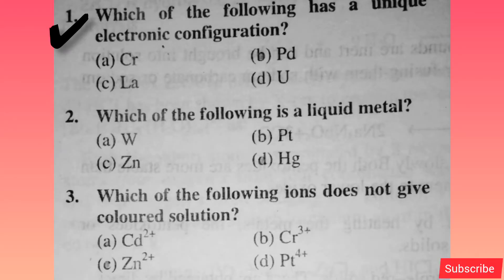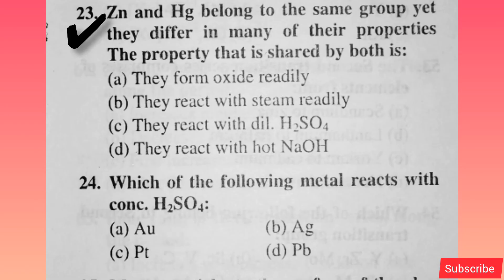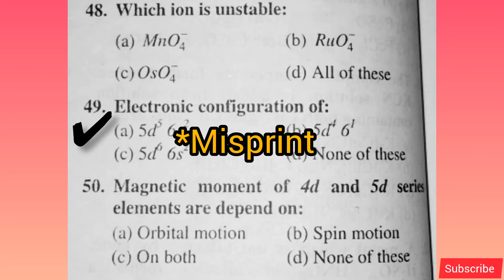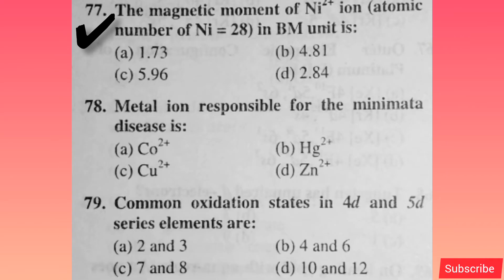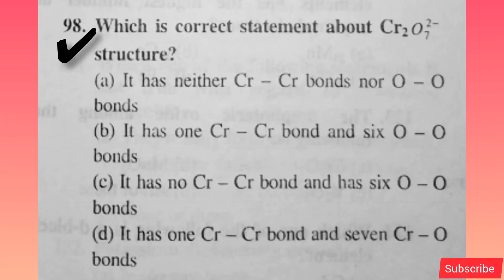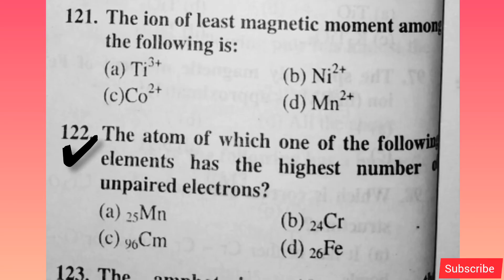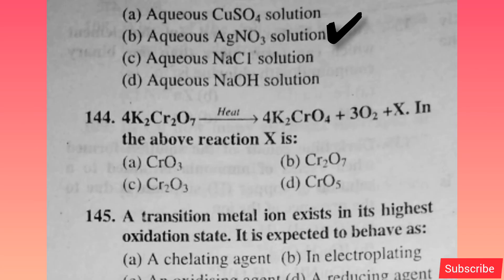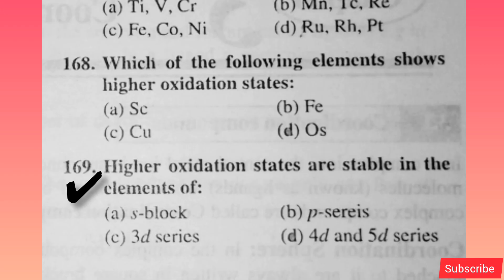Second and Third Transition Elements || d block elements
Second and third transition series bsc 2nd year
bsc 2nd year inorganic chemistry
first transition series in inorganic chemistry
bsc 2nd free online class
Mcq question of second and third transition series
Chemistry of elements of second and third transition series
transition elements
d-block elements